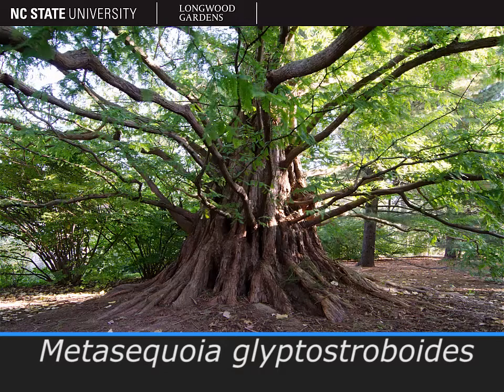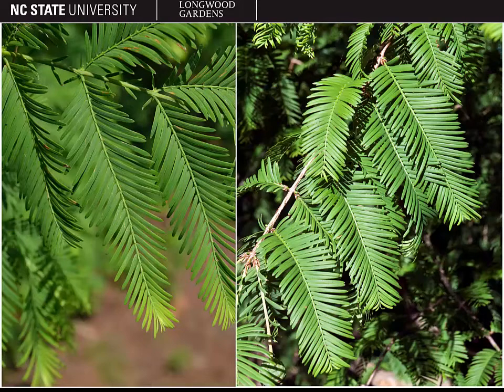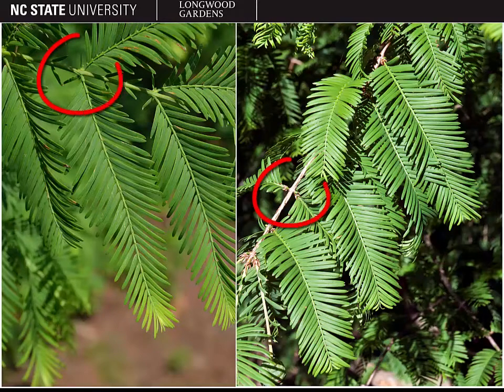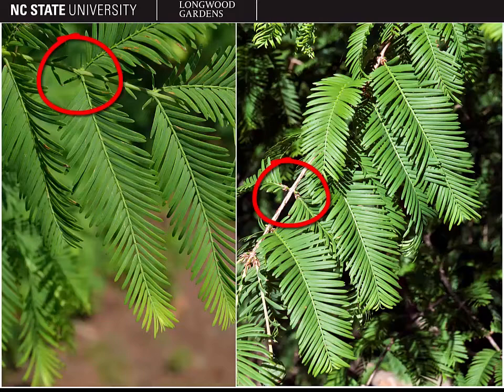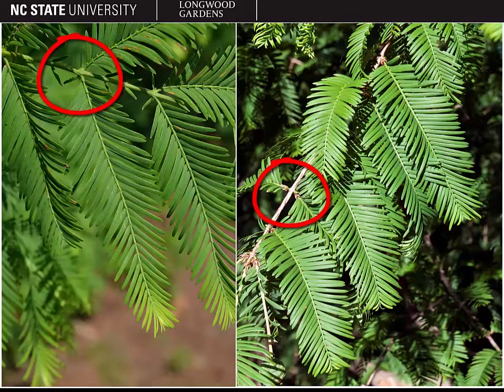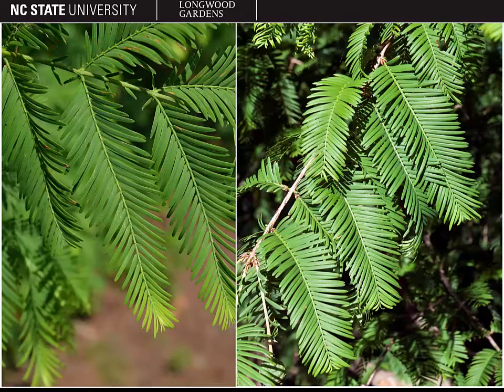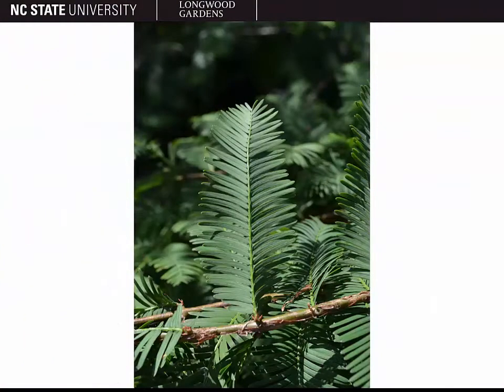dawn redwood (Metasequoia glyptostroboides)